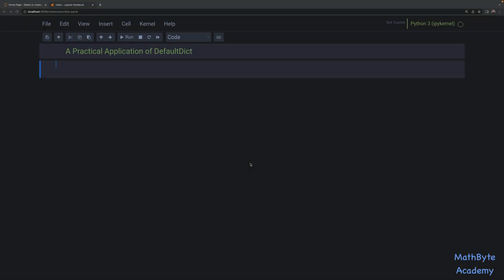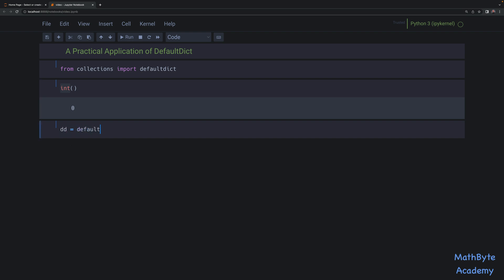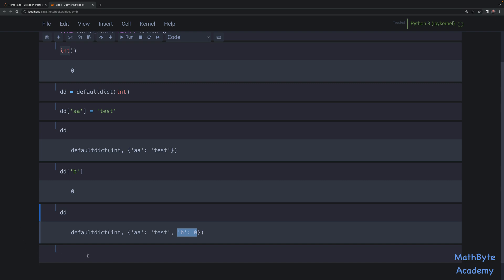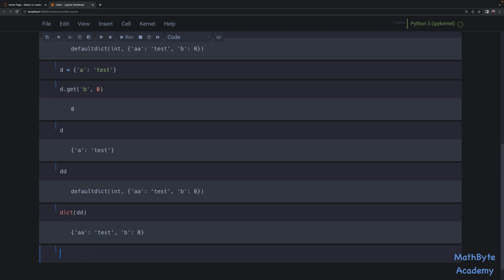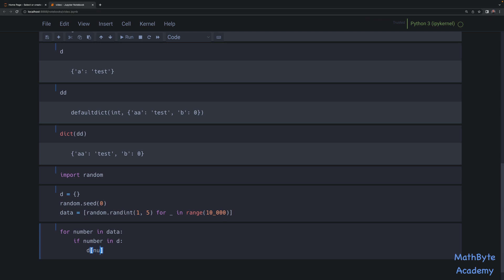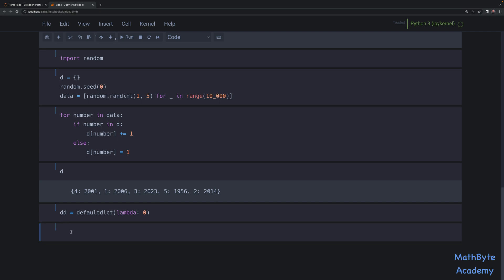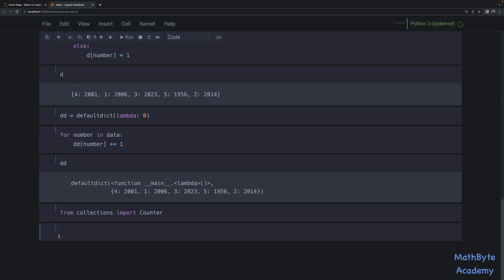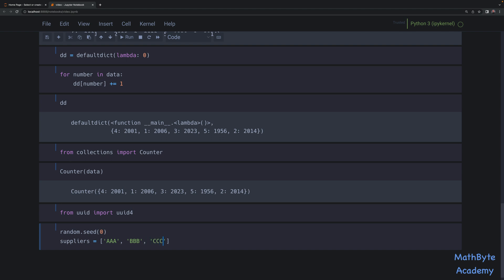Python's defaultdict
A look at Python's defaultdict and some practical uses.